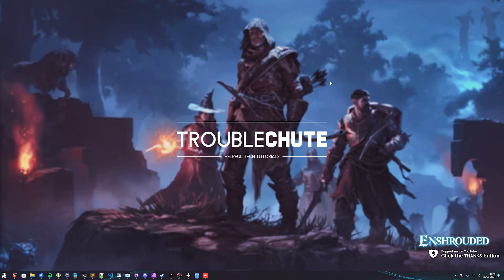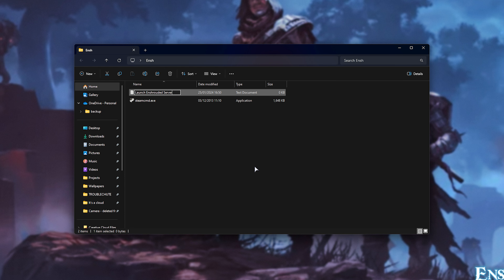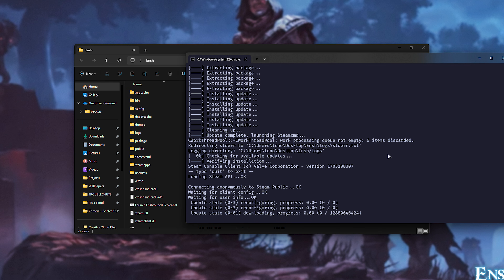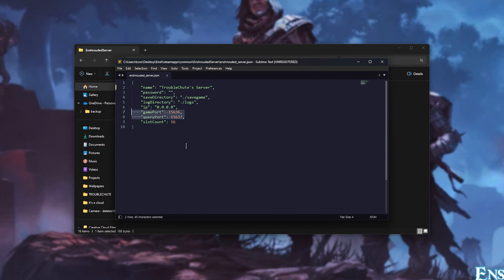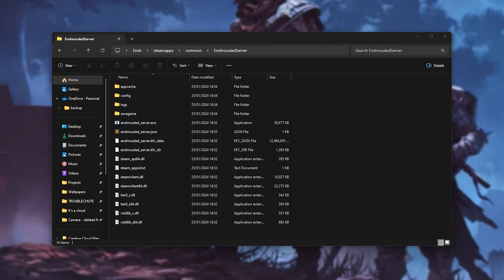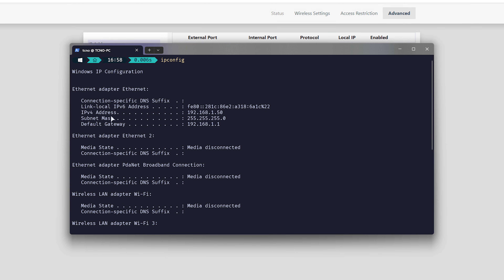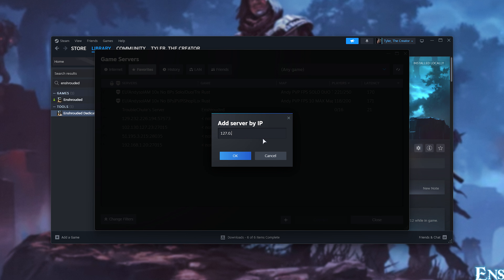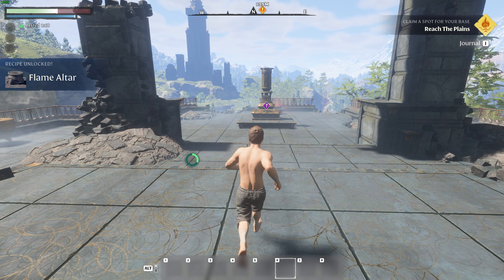Enshrouded Dedicated Server Setup | Host a FREE Private Server | Full Guide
Playing Enshrouded, but want to host your own private server that runs all the time? Custom mods, settings and more? Well, this video takes you from downloading to running your own server - Using SteamCMD, so you can run this on a VPS, server or other computer! This is the most in-depth guide you'll find on the newly released Enshrouded Dedicated Server.

Want to copy commands? Click the link above.

Looking for commands? Click the first link above.

Timestamps:
0:00 - Intro/Explanation
0:35 - Download SteamCMD
1:02 - Creating Update & Start script file
2:05 - Downloading Enshrouded Dedicated Server
3:00 - Configuring server
3:45 - Firewall
4:38 - Port Forwarding
6:35 - Add server to favourites in Steam
7:38 - Joining your Enshrouded server